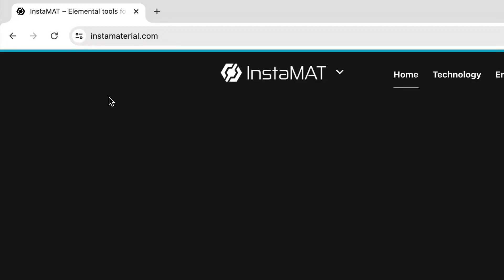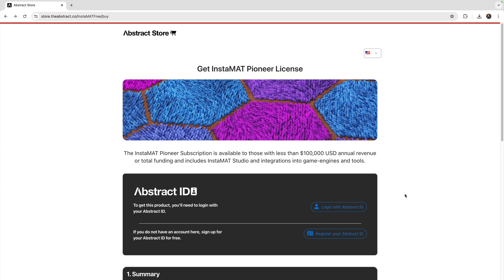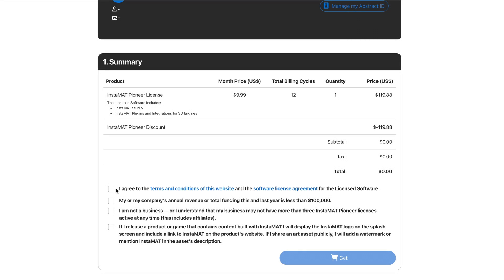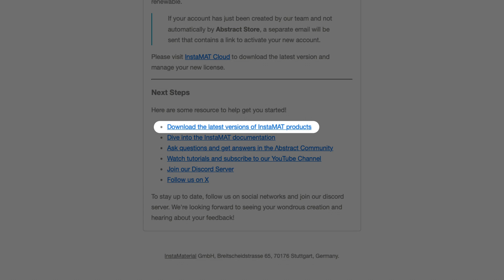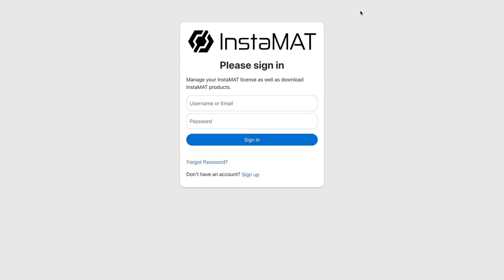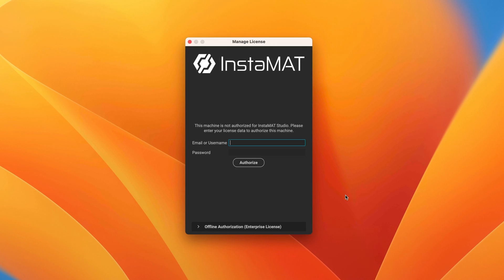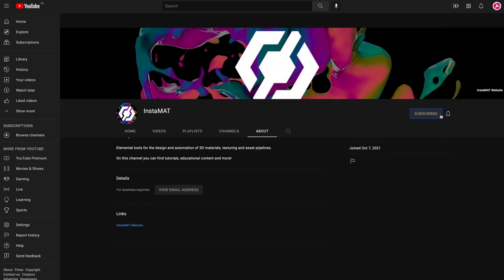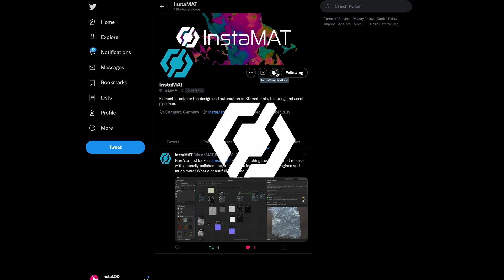How to Get, Download and Install InstaMAT for Free! 🥳🤯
Learn how to quickly get started with InstaMAT Studio by getting the free InstaMAT Pioneer license. This video covers how to get the free license, where to download InstaMAT Studio, and how to activate the license.